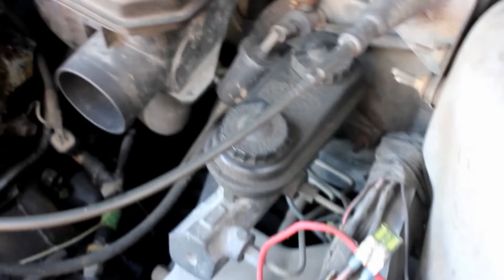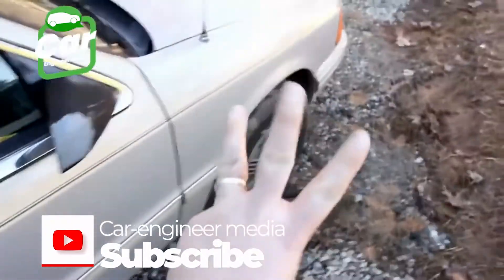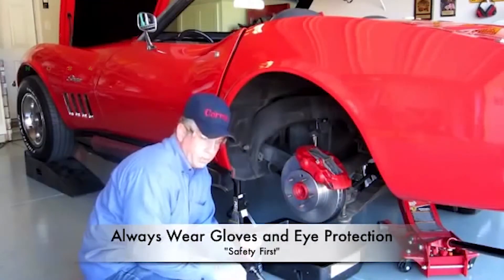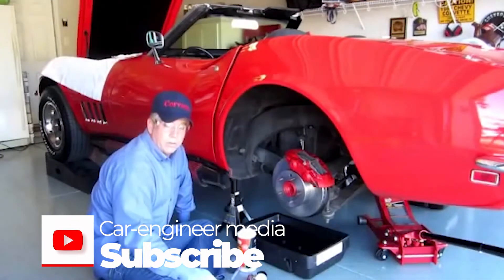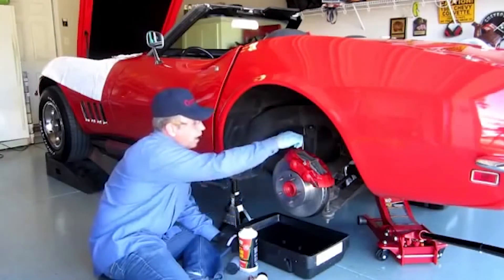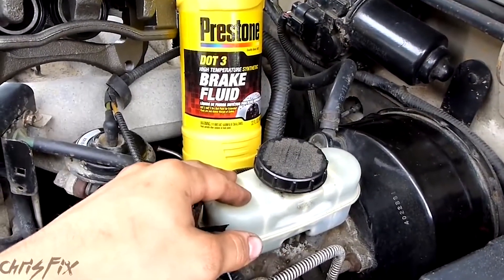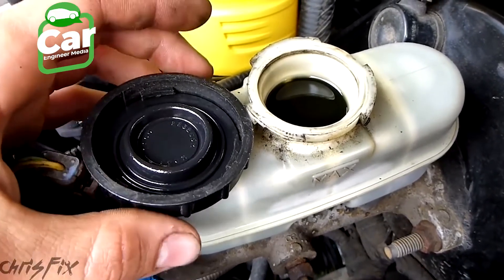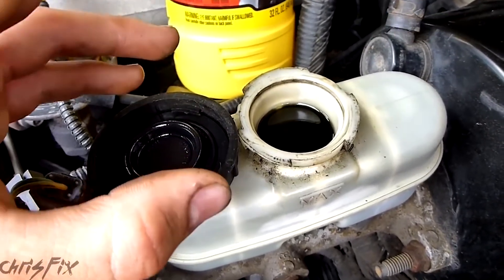How to bleed brakes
In this video, shows you how to bleed or purge the air from the system by yourself

Source Video!